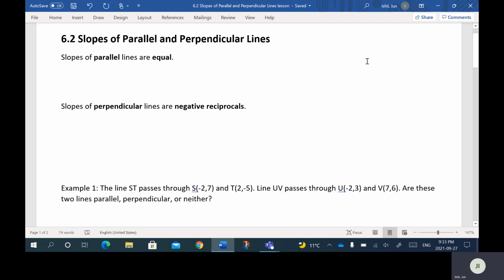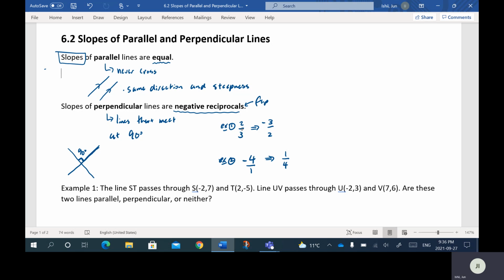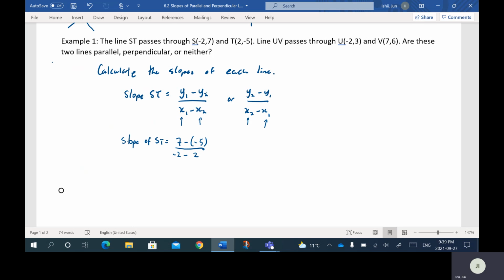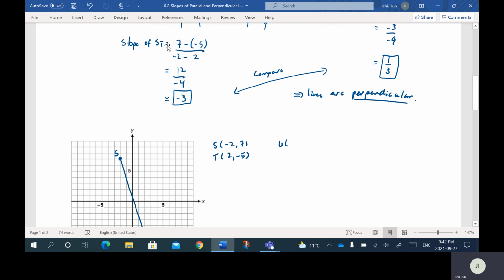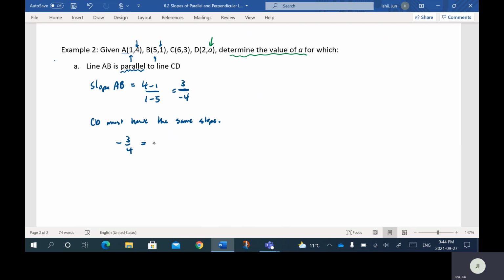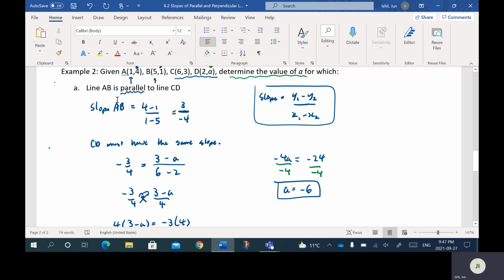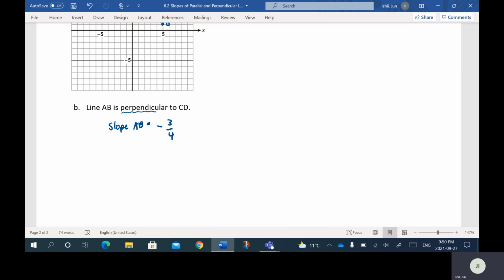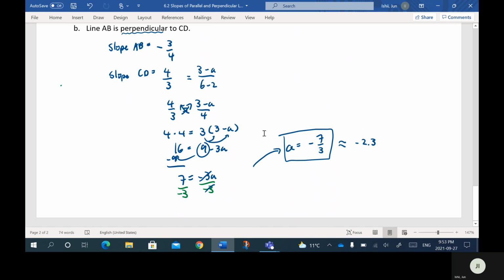6 2 Slopes of Parallel and Perpendicular Lines